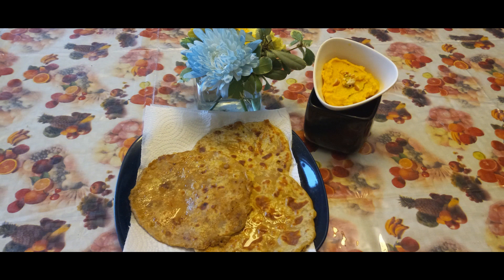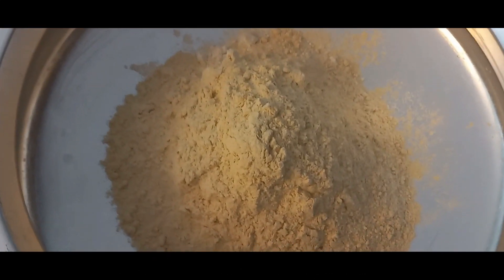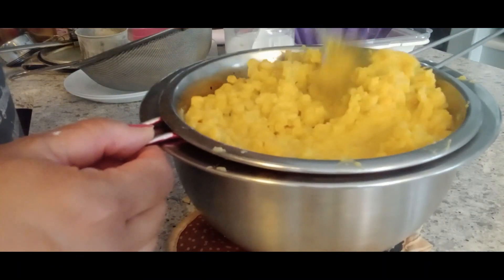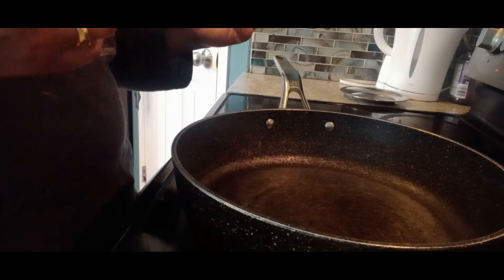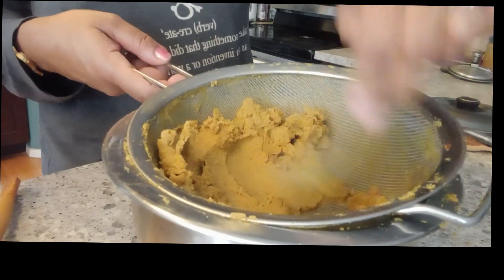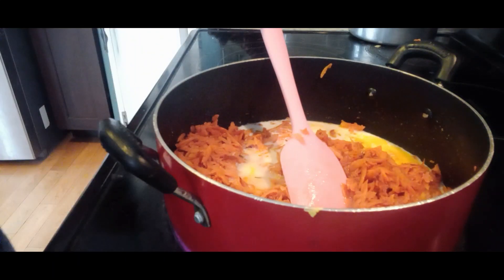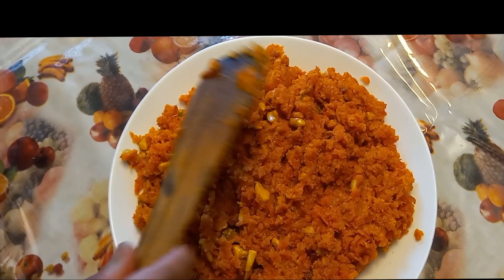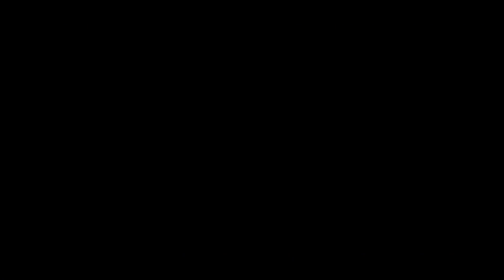Puran Poli Recipe ~ Maharashtra~Carrot Sweet Balls|Quick Easy Snack and Ladoos Recipe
As promised in my previous vlog and recipes, especially specially requested by few friends for their kids and home, here I give you Puran Poli( Maharashtran and Karnatka Special Recip from Sweet Lentils Stuffed Flatbread) and Carrot Coconut Sweet Ladoos!

Please do give it a try all of you and I assure you will love it and will be going to make this daily! : ))

Ingredients

Puran Poli-

For Dough

1 Cup Maida/All Purpose Flour
1.5-2 cups Wheat Flour
1-2 tsp Ghee
1 tsp Salt
1.5 - 2 Cups Warm Water or As Needed to Make a soft flexible dough

Puran Stuffing

2 cups soaked split chickpea lentils( chana dal)
1 cup Jaggery/Punjab Sakkar/Coconut Sugar
1 tsp Elaka / Cardamon Powder
1-2 tsp Nutmeg powder

Carrot Ladoos

Carrot Grated- 3cups
Milk Powder-3/4 cups
Coconut powder-1 cup
Cardamon powder-1tsp
Mixed nuts- 1cup
Milk-1-2 cups
Condensed Milk- if required
Sugar-1 cup
Ghee- as needed

Some to garnish